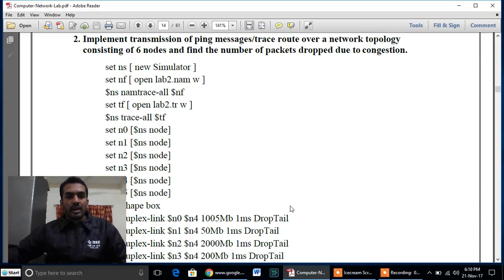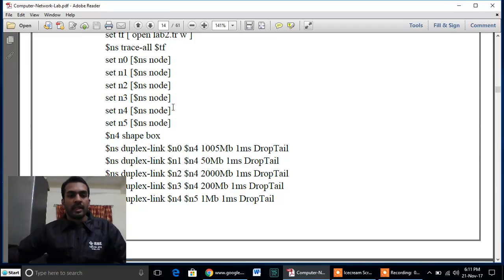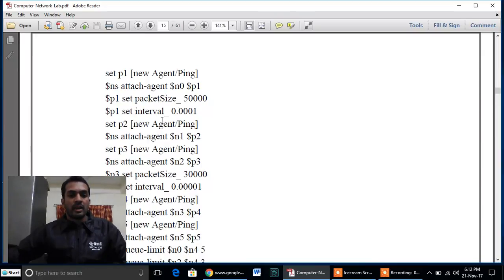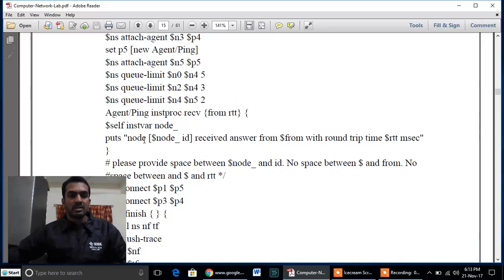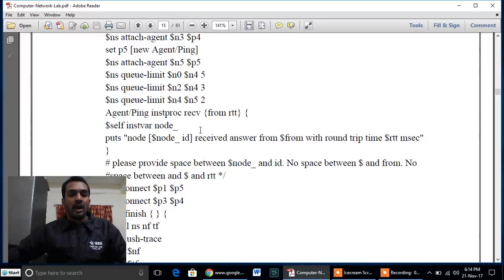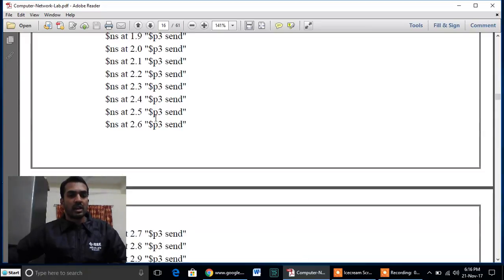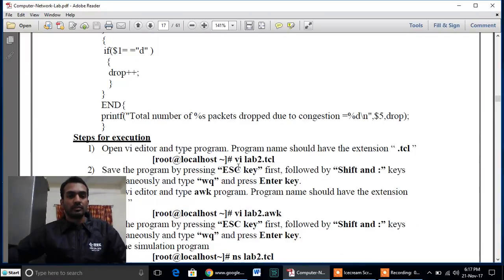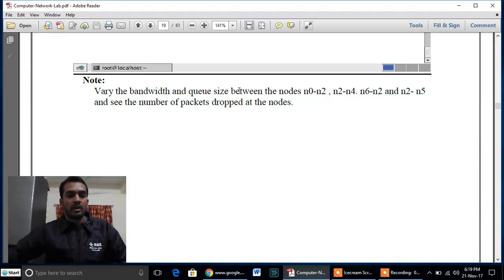NS2 Program 2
Computer Networks Fifth semester Laboratory Course, VTU, Belagavi. For any queries regarding above topic...